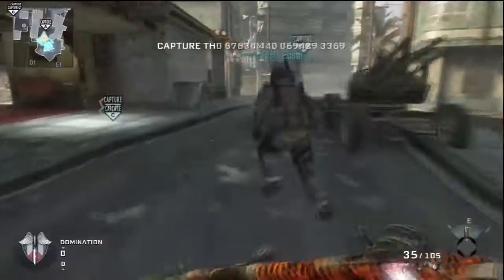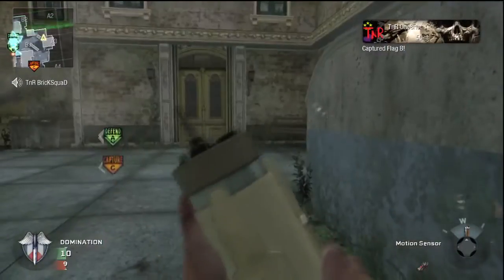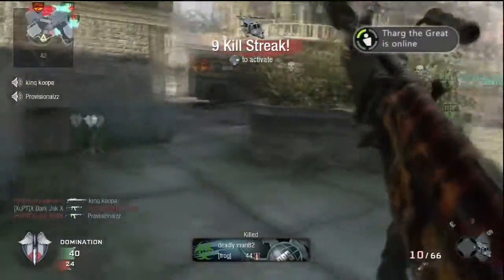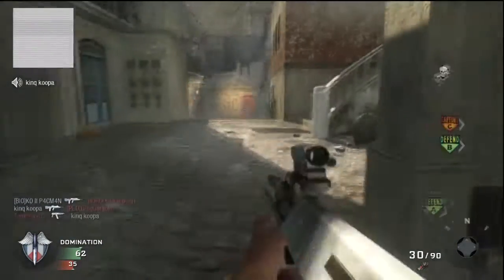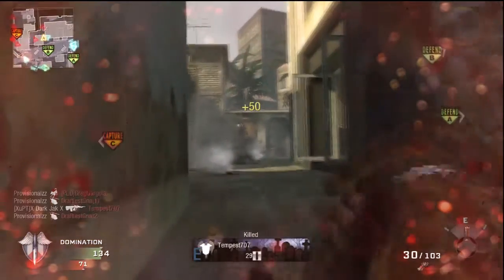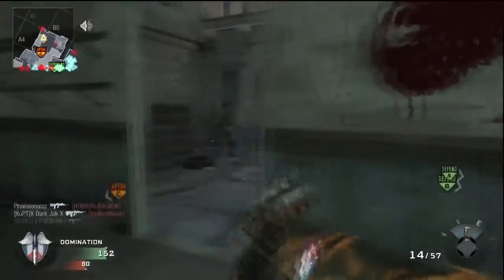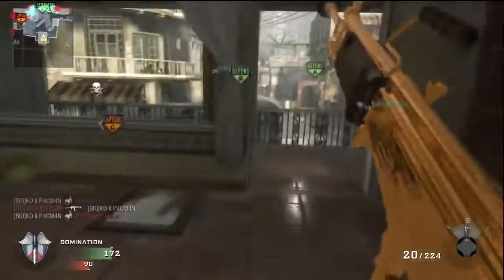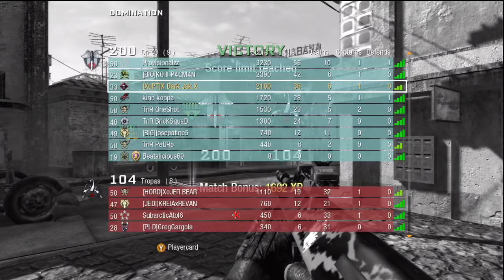Last Black Ops Video - Galil Destruction on Havana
I will be uploading tons of Modern Warfare 3 (MW3) videos when that game hits but until then I will be posting some amazing Halo gameplay. I enjoyed playing Black Ops and I have accomplished all of my goals for that game: all achievements unlocked, 15th Prestige, 3.63 K/D, 4.3 W/L, golden guns, all emblems and titles, and a friends list full of Call of Duty pros.